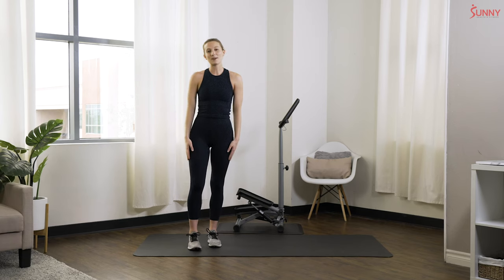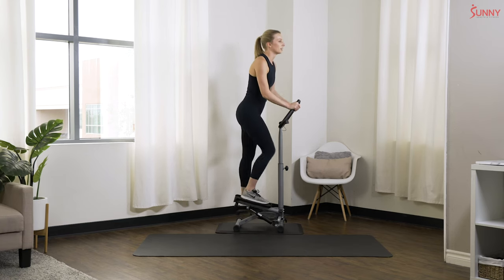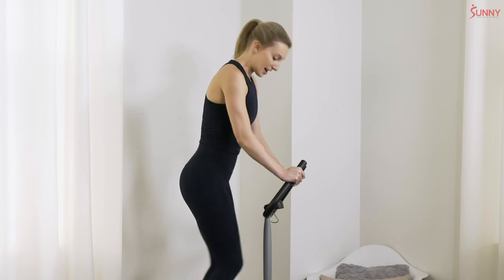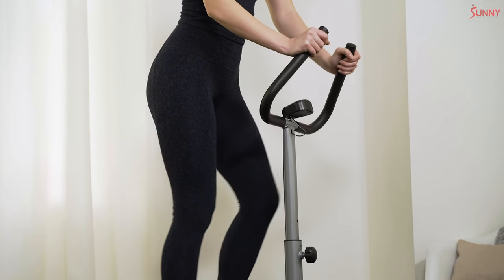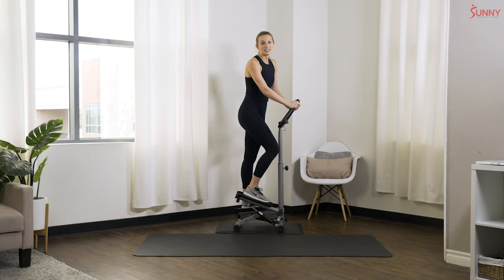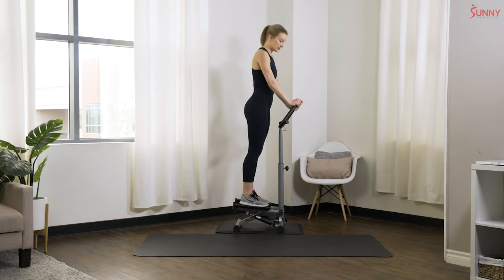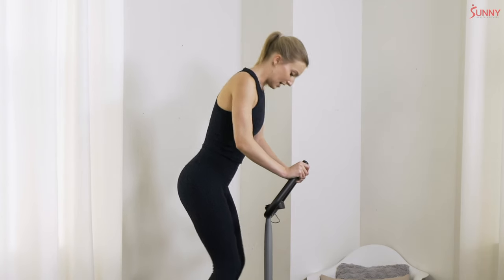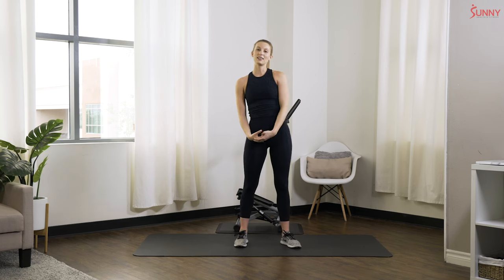10 Minute Power Cardio Stepper Workout | Great For All Levels!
Are you new to mini-stepping and ready to get started? This beginner mini stepper workout is everything you need to start your fitness journey off on the right foot. Learn the basics of mini stepping from form to classic moves you’ll see in your mini stepper classes!

10 Minute Power Stepper Workout Great For All Levels
Workout Length: 10-Minute
Workout Level: Beginner
Trainer: Sydney Eaton

WORKOUT DETAILS
🔥 0:00 | Intro

WARMUP
🔥 0:32 | Warmup: Step Jacks – 30 sec
🔥 1:00 | Warmup: Butt Kicks – 30 sec
🔥 1:31 | Warmup: Basic Step – 60 sec

CARDIO INTERVALS
🔥 2:58 | Cardio Interval: Quick Step – 30 sec
💨 3:30 | Recover – 30 sec
🔥 3:56 | Cardio Interval: Quick Step – 30 sec
💨 4:29 | Recover – 30 sec
🔥 4:58 | Basic Step – 60 sec

POWER STEP COMBO
🔥 5:40 | Power Step – 30 sec
💨 6:10 | Recover – 30 sec
🔥 6:38 | Power Step – 30 sec
💨 7:08 | Recover – 30 sec
🔥 7:55 | Basic Step – 30 sec
🔥 8:32 | Quick Step – 30 sec
🔥 8:58 | Full Step – 30 sec

COOLDOWN
💨 9:33 | Cooldown: Hamstring/Calf Stretch
💨 10:11 | Cooldown: Quad Stretch
💨 10:51 | Cooldown: Big Stretch Up To The Sky

END WORKOUT